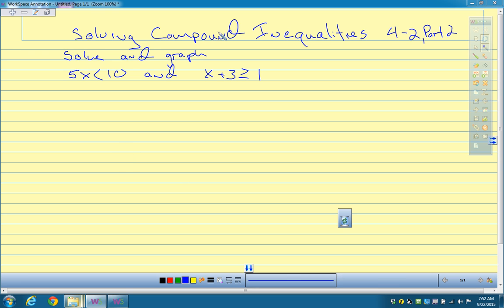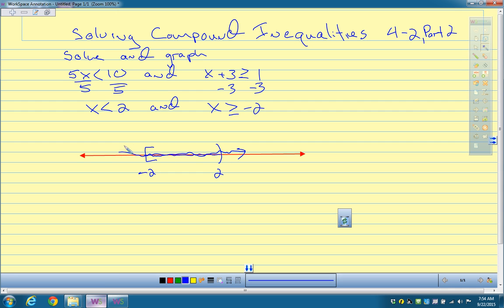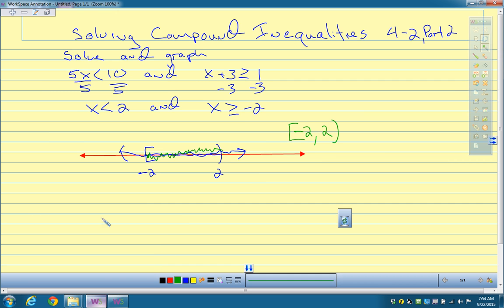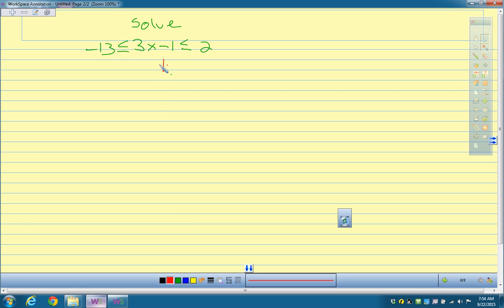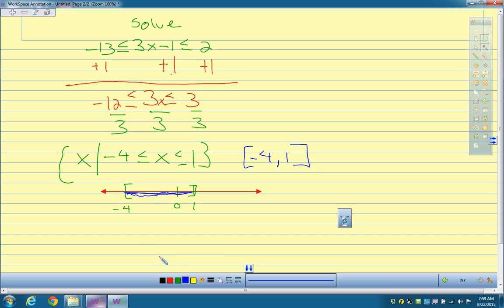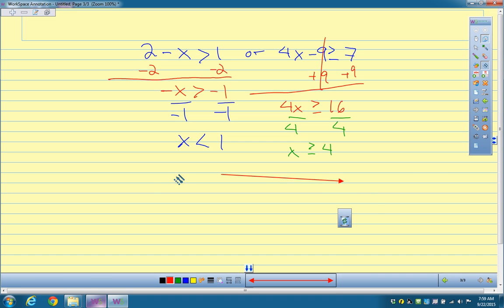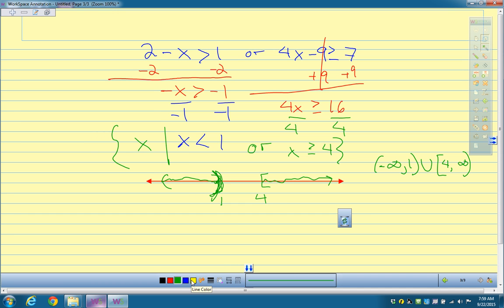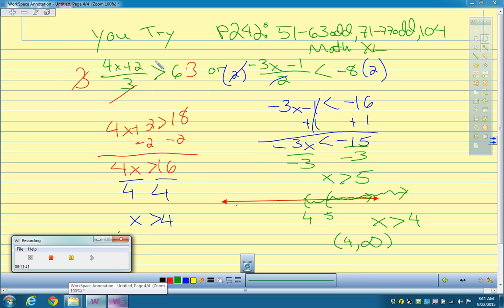4 2b, Solving inqualities